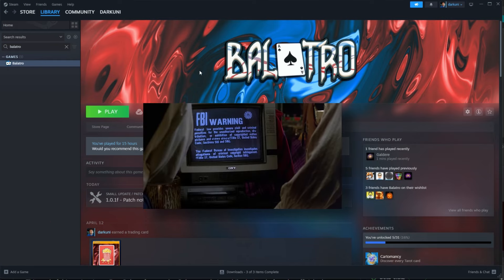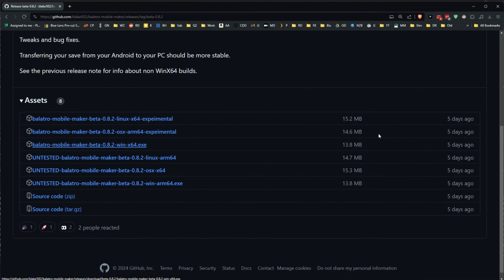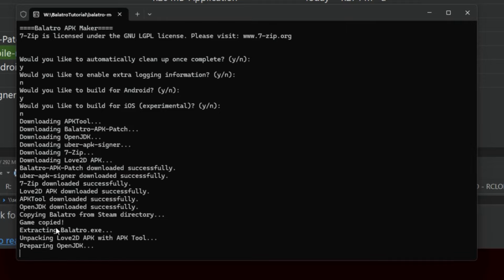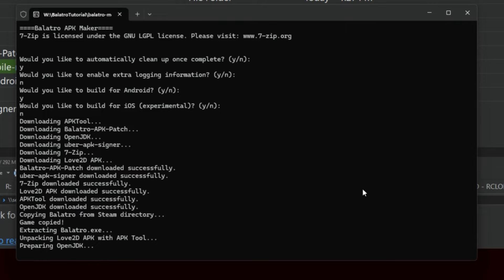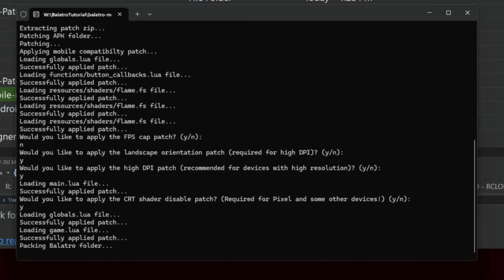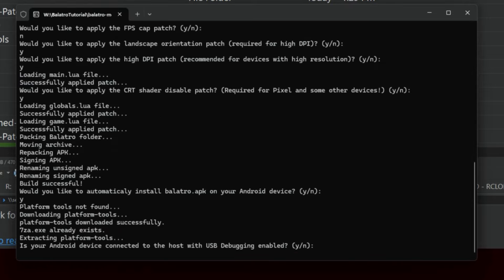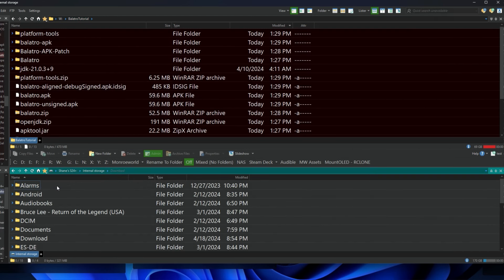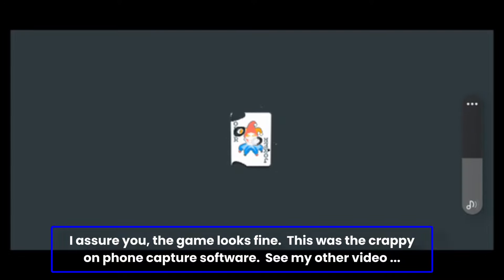Tutorial: Balatro Mobile Maker (Convert PC Game to Android Version)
By request.  This tutorial will show you how to use a Windows PC with Balatro installed - to create an Android .apk you can install on your phone! We'll include the whole process, start to back.